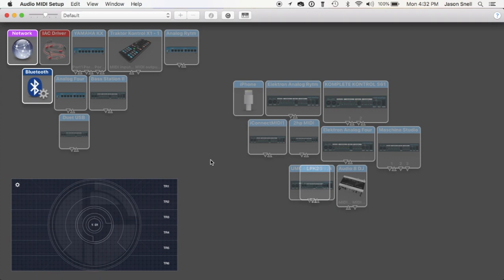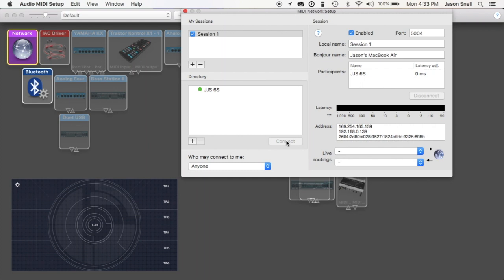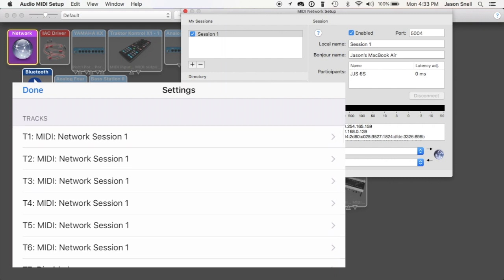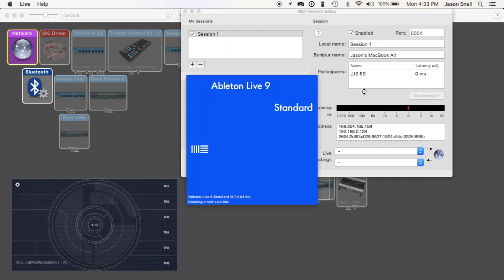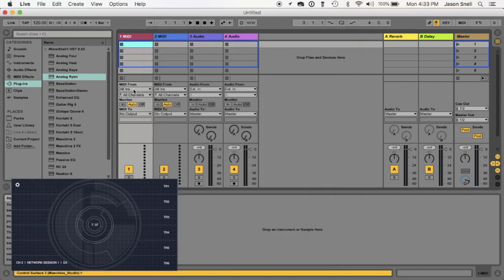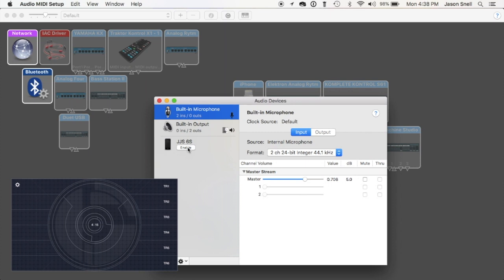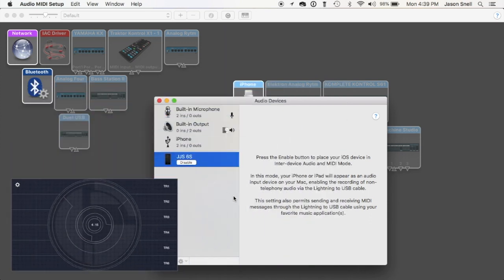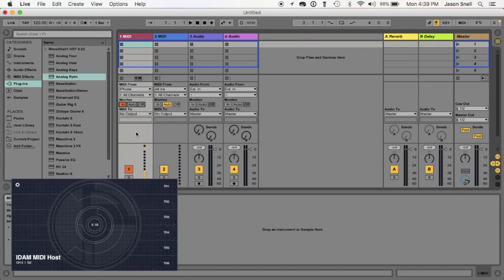Refraktions sending MIDI to Ableton via Network Session or IDAM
Demo video showing how to route MIDI notes from Refraktions into Ableton. The iPhone or iPad with Refraktions is plugged into a Mac with a USB cable. The MIDI data transmission occurs via Network Session or IDAM.